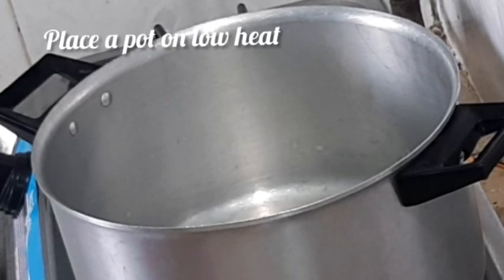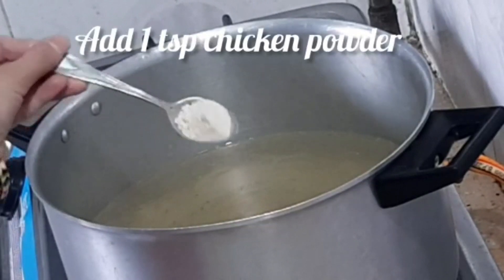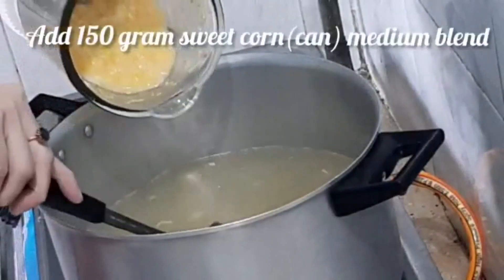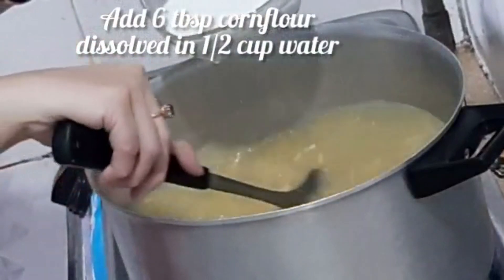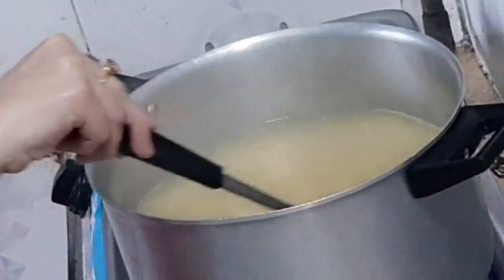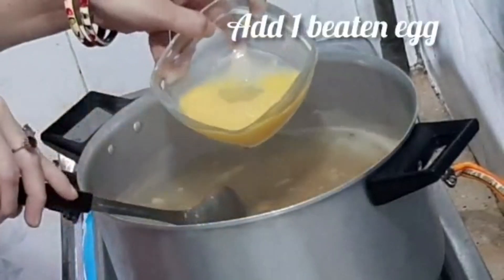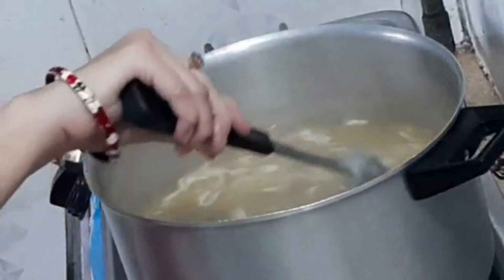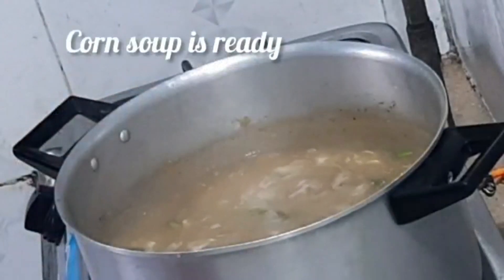chicken corn soup recipe |soup with homemade chicken stock|Chinese soup recipe |by shumaila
chicken corn soup recipe |soup with homemade chicken stock|Chinese soup recipe

Hello viewers,
Today’s recipe is chicken corn soup. it is a Chinese recipe made with homemade chicken stock.this is recipe is basically winter based .we use to make soup usually in winter because soup always beat the cool sensation. you guys must try this chicken corn soup by following this easy recipe.